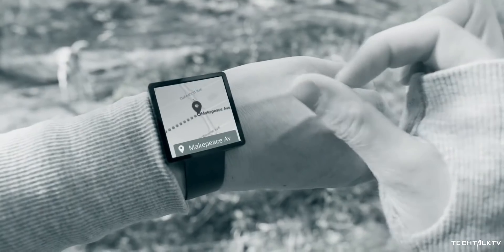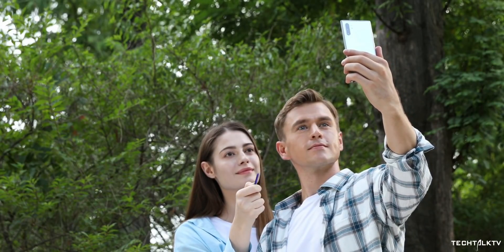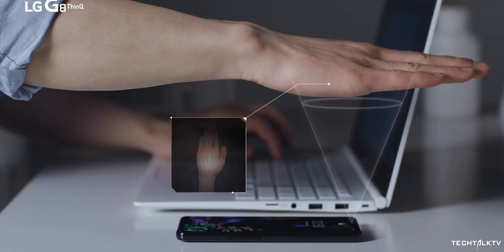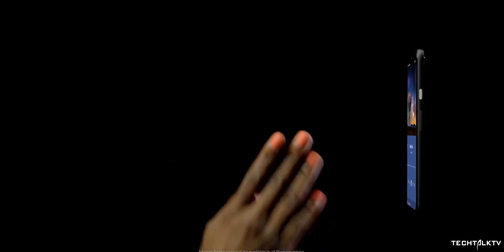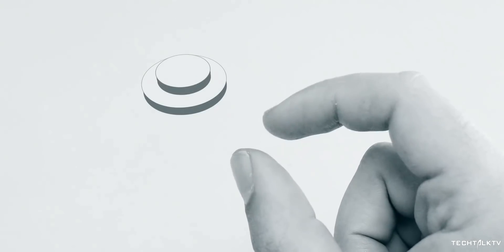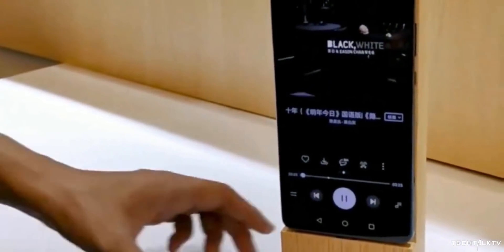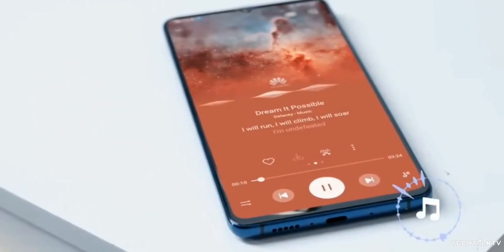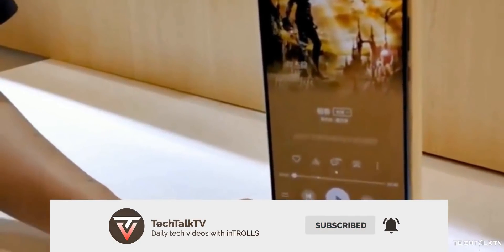Huawei Wants To Beat Google In Its Own Game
Huawei has showcased a gesture-based air gesture controls for smartphones similar to Google's Project Soli . Samsung Galaxy Note 10 also comes with gesture-based controls but it needs an S-Pen and gyroscope for that.